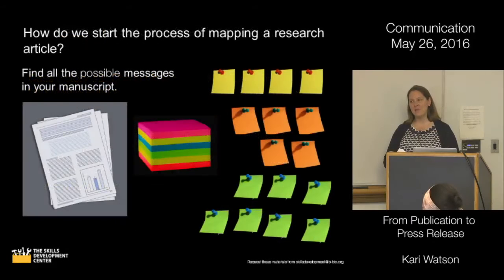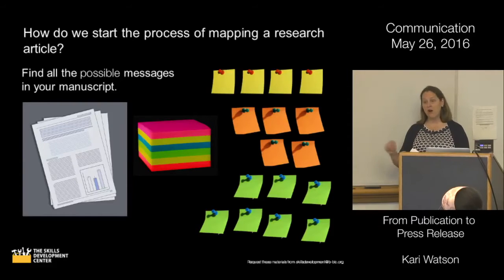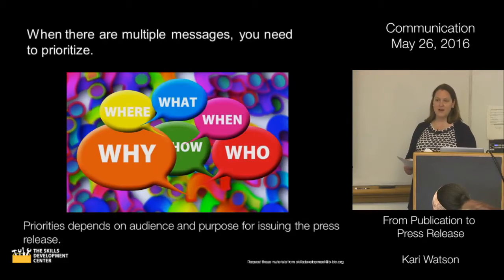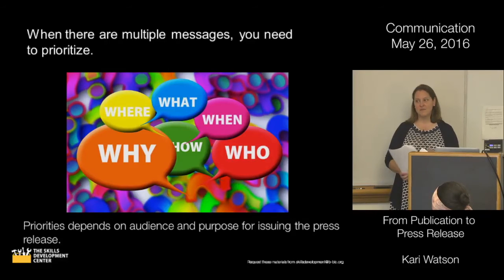Identifying and Prioritizing Message